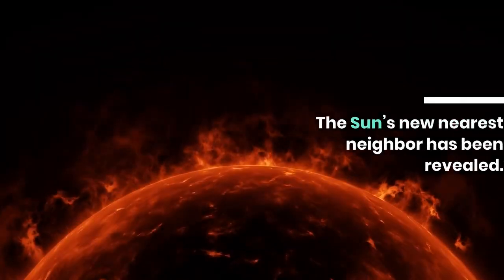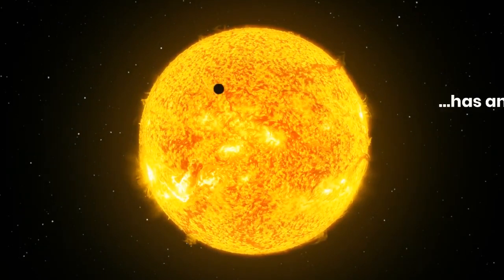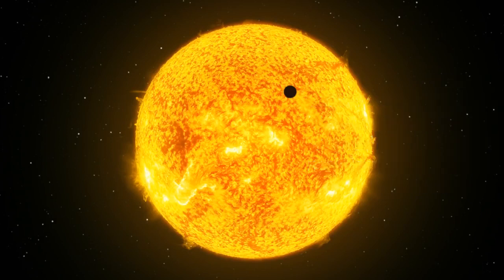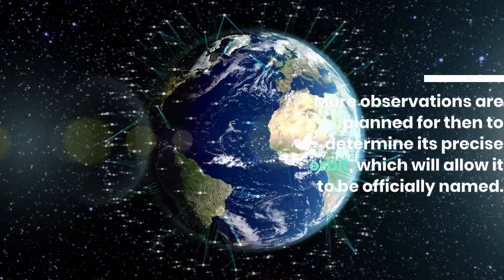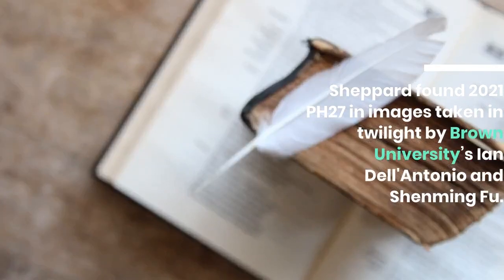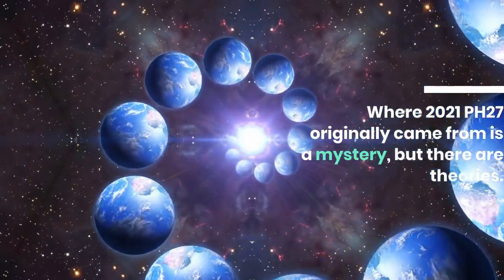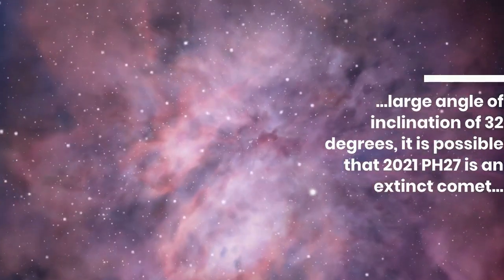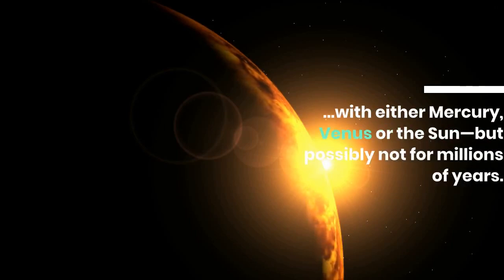Mercury Is No Longer The Closest World To The Sun Scientists Just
The Sun’s new nearest neighbor has been revealed. Astronomers using a new telescope in Chile have found the fastest-orbiting asteroid so far—and it gets closer to the Sun than even the planet Mercury. Although its orbit of the Sun is, at 113 days, longer than Mercury’s 88 days, asteroid 2021 PH27 has an elliptical and highly inclined orbit that crosses the orbits of both Venus and Mercury.2021 PH27 is about a kilometer in diameter and gets to within 12 million miles/20 million kilometers of the Sun where it reaches almost 900 degrees F/500 degrees C. That’s hot enough to melt lead.2021 PH27 has actually just gone behind the Sun and won’t be visible again until early in 2022. More observations are planned for then to determine its precise orbit, which will allow it to be officially named. The discovery of 2021 PH27 is significant because it will help astronomers figure out what asteroids could one day impact Earth.“Understanding the population of asteroids interior to Earth’s orbit is important to complete the census of asteroids near Earth, including some of the most likely Earth impactors that may approach Earth during daylight and that cannot easily be discovered in most surveys that are observing at night, away from the Sun,” said Scott S. Sheppard of the Carnegie Institution of Science. Sheppard found 2021 PH27 in images taken in twilight by Brown University’s Ian Dell'Antonio and Shenming Fu. They used the 570-megapixel Dark Energy Camera (DECam) on the Víctor M. Blanco 4-meter Telescope at NOIRLab’s Cerro Tololo Inter-American Observatory (CTIO) in Chile. Where 2021 PH27 originally came from is a mystery, but there are theories.  “Most likely 2021 PH27 was dislodged from the Main Asteroid Belt between Jupiter and Mars and the gravity of the inner planets shaped its orbit into its current configuration,” said Sheppard.“Although, based on its large angle of inclination of 32 degrees, it is possible that 2021 PH27 is an extinct comet from the outer Solar System that ventured too close to one of the planets as the path of its voyage brought it into proximity with the inner Solar System,” said Sheppard. So what does the future hold for 2021 PH27 ? It’s unclear, but astronomers suspect that it will likely be destroyed in a collision with either Mercury, Venus or the Sun—but possibly not for millions of years. Wishing you clear skies and wide eyes.